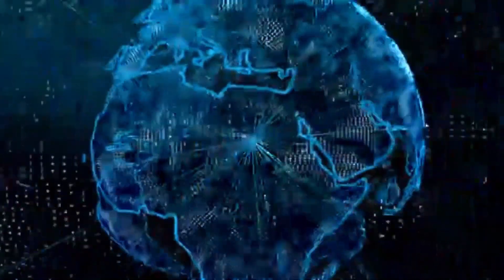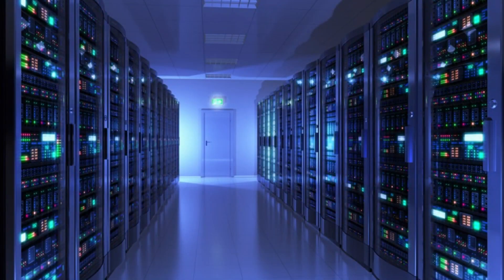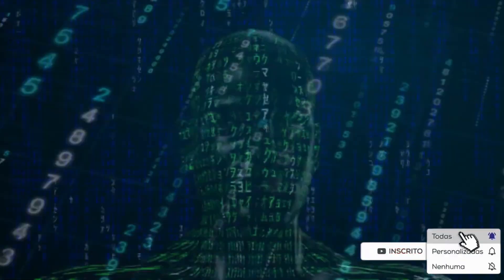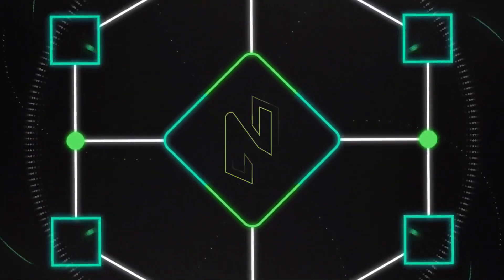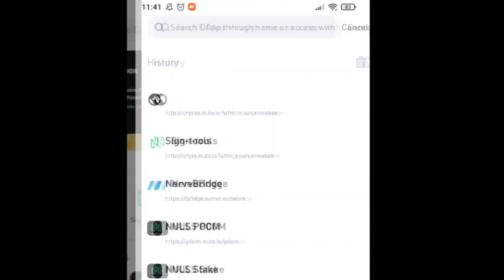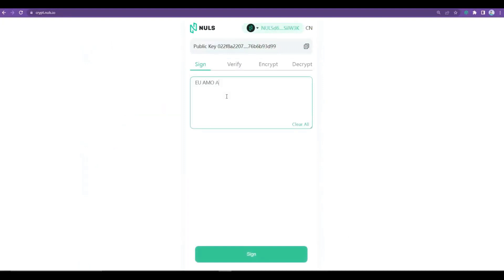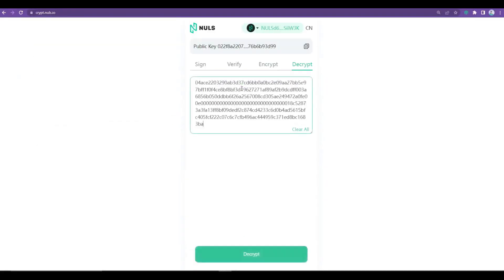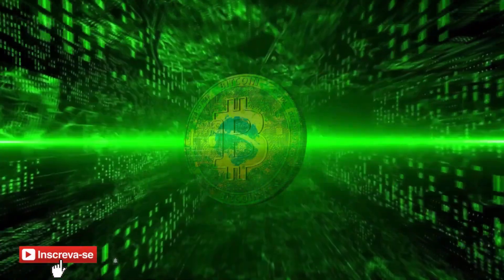NULS MESSAGE SIGNATURE DAPP !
ENSURING THE SECURITY AND INTEGRITY OF DATA IS THE NATURAL PRINCIPLE GOVERNING BLOCKCHAIN TECHNOLOGY. THE NEED TO KEEP CONFIDENTIAL DATA SECURE AND PROVEN UNCHANGED BECOMES EVEN MORE NECESSARY IN THE AREAS OF COMMUNICATIONS. WITH THE NULS MESSAGE SIGNATURE DAPP YOU SEND AND RECEIVE ENCRYPTED MESSAGES, SIGN DOCUMENTS AND VERIFY IMPORTANT INFORMATION SUCH AS THE OWNERSHIP AND INTEGRITY OF AN ACCOUNT WITHIN THE BLOCKCHAIN.